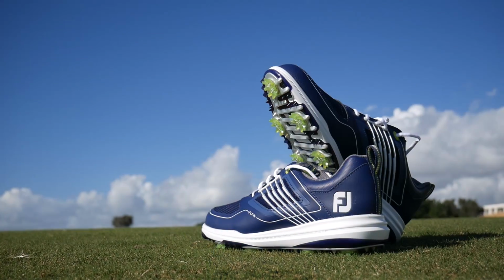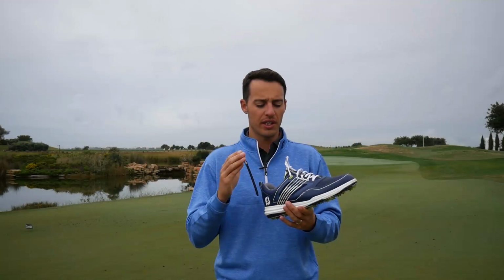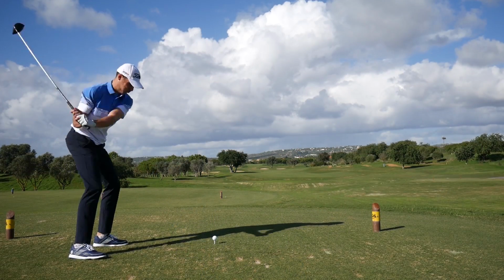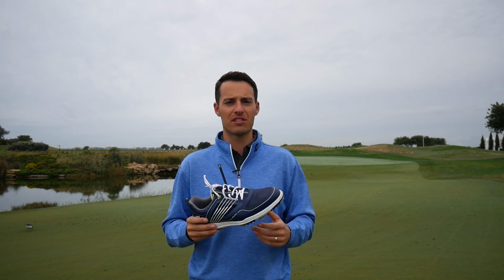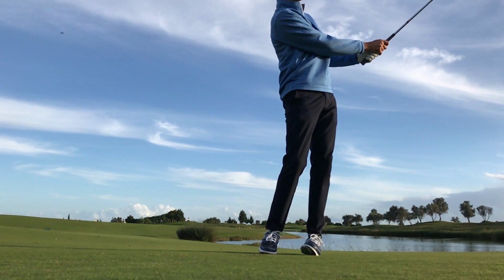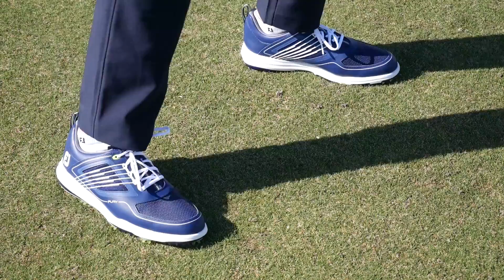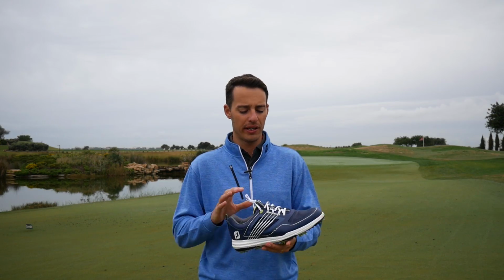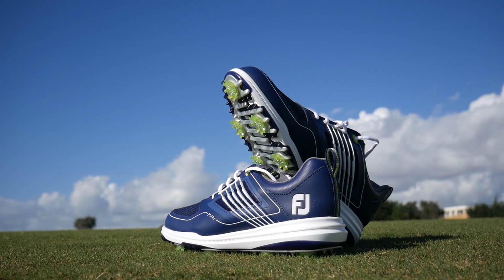FootJoy Fury Shoe | Gear Review | Golf Monthly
►Golf Monthly's Joel Tadman tests the new FootJoy Fury shoe at the Dom Pedro Victoria golf course in Portugal.